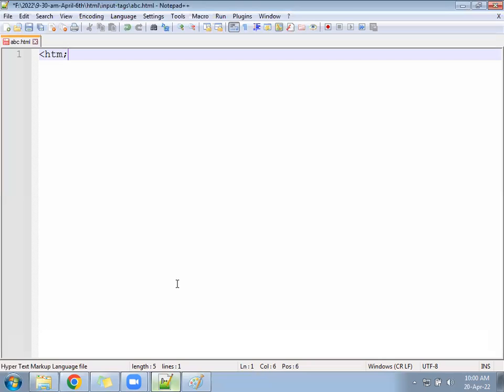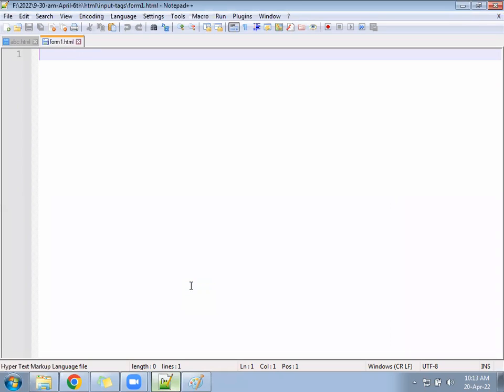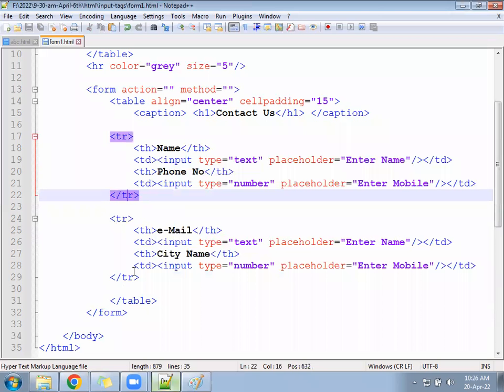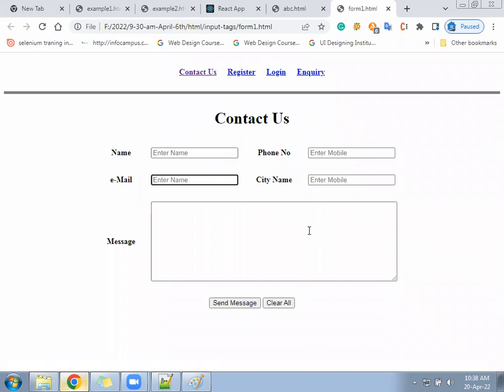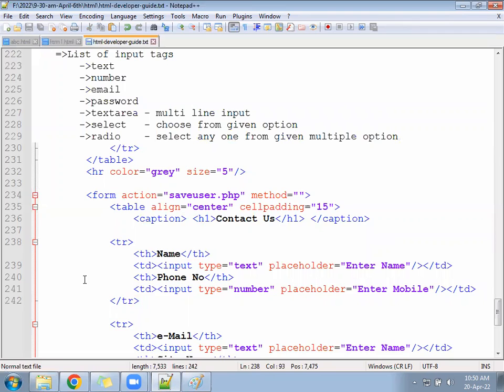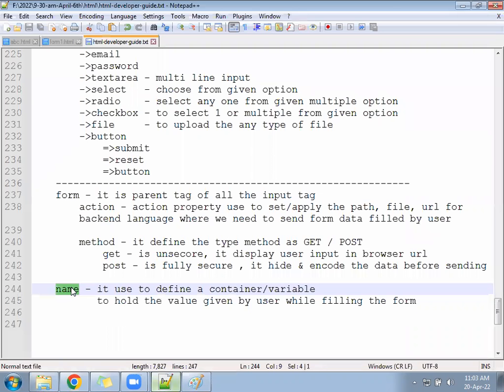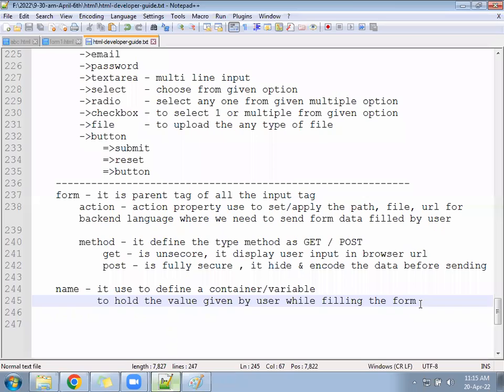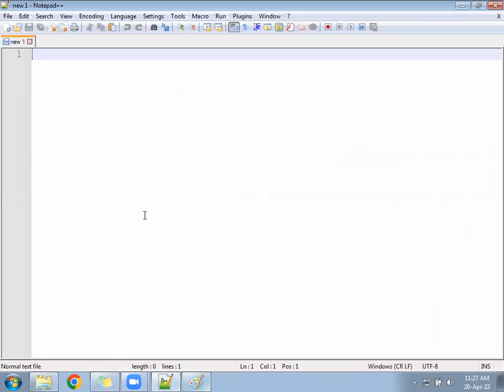HTML CLASS 10